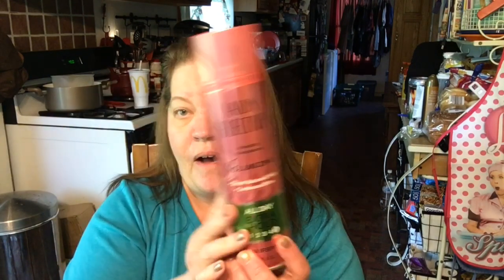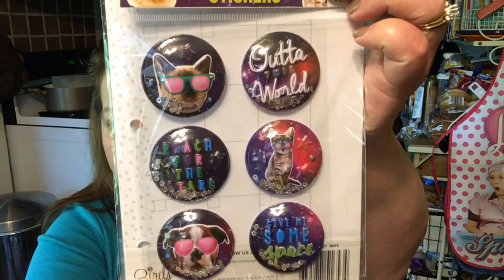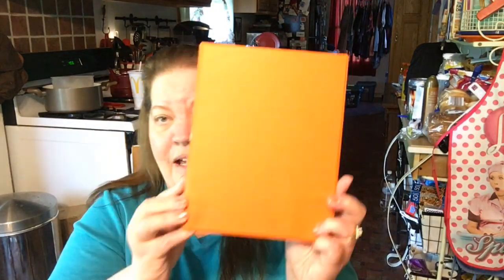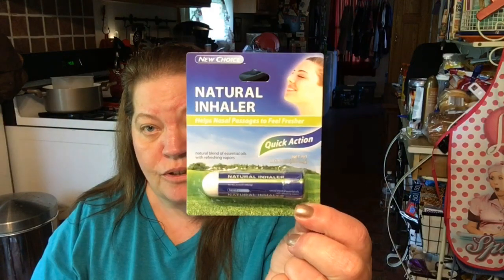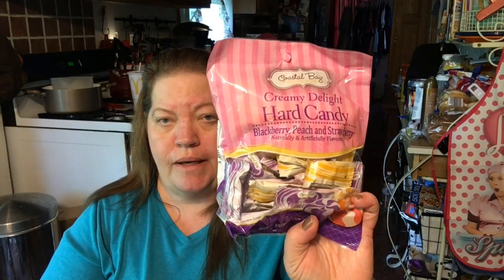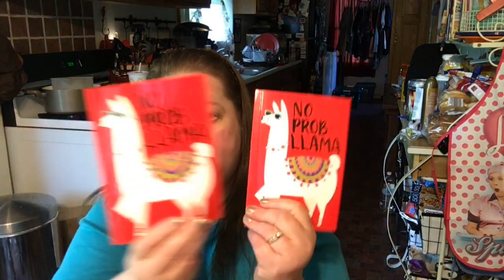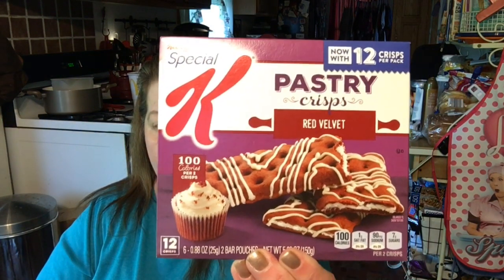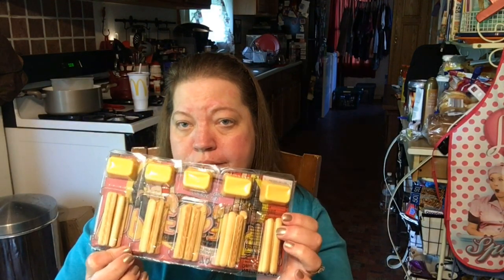Dollar Tree Haul June 2018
Check out the goodies I found at 4 different Dollar Tree stores.
Tina Harris
Mansfield,Pa.16933